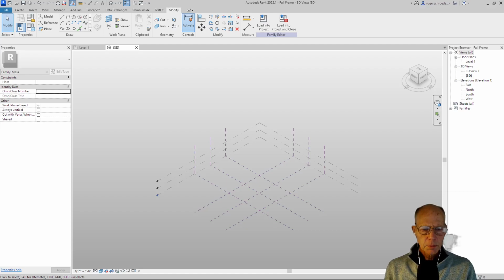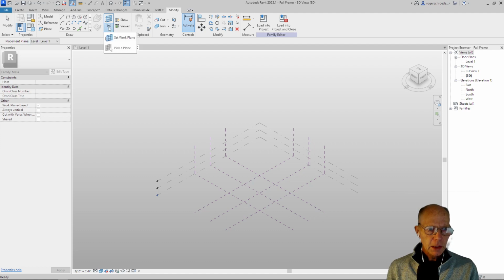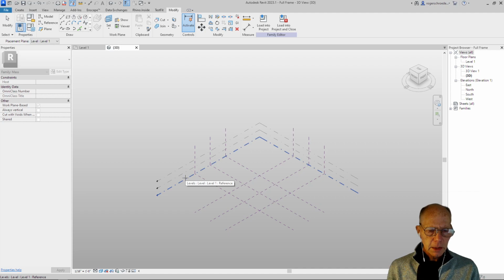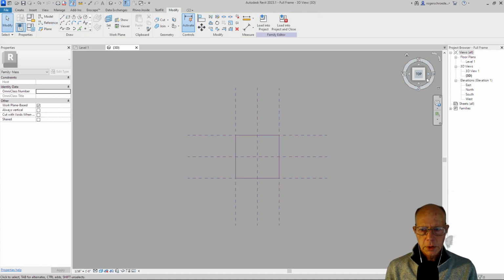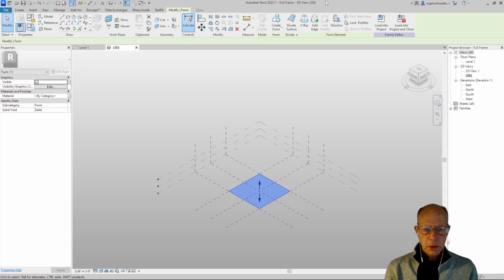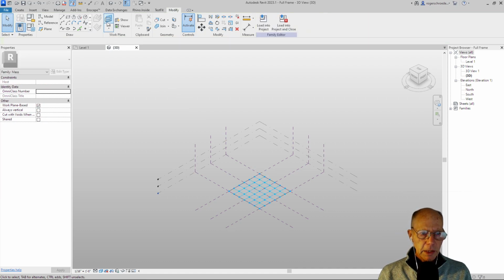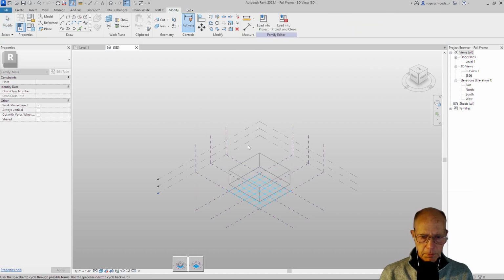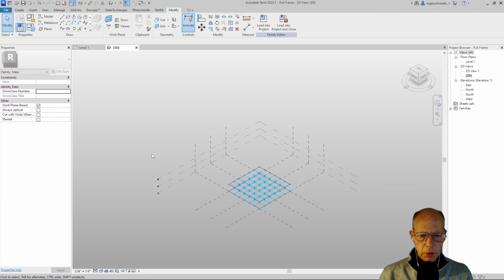CV6 3 Create Reference Grids 4min